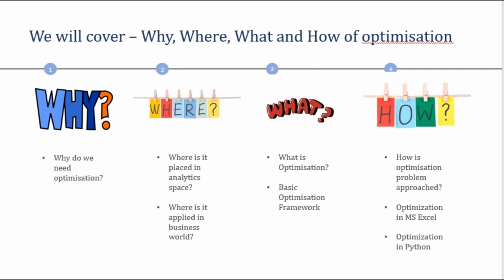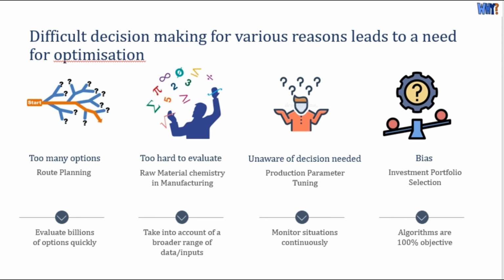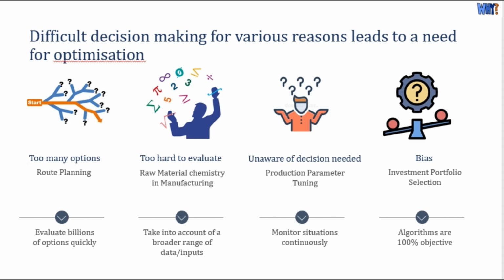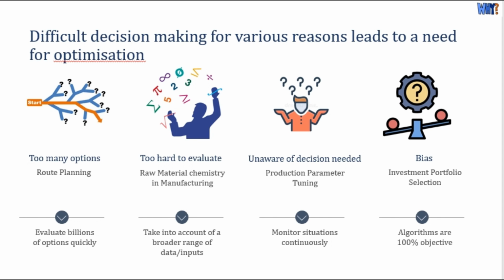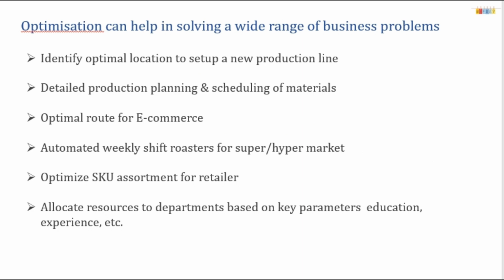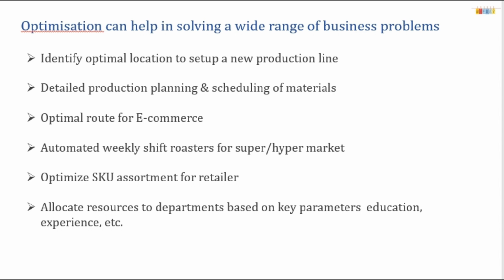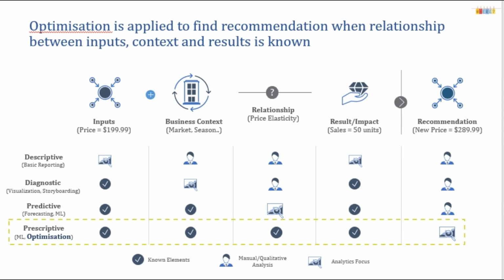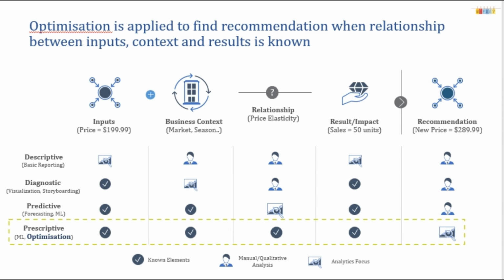Unlocking Optimization: A Beginner's Guide to Operations Research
Welcome to "Unlocking Optimization: A Beginner's Guide to Operations Research"! In this video, we'll delve into the fascinating world of optimization and its vital role in solving real-world business problems.